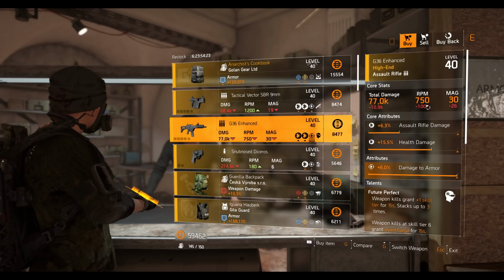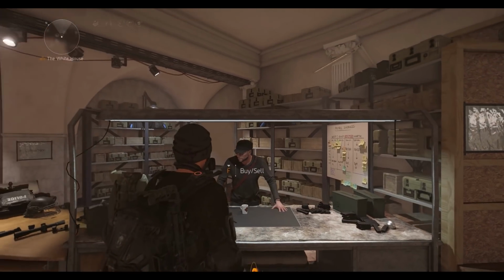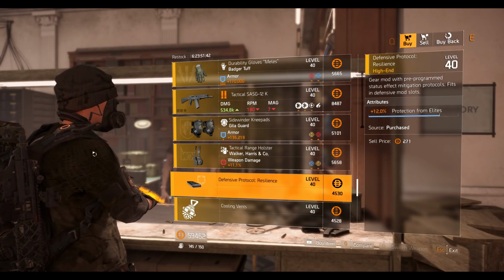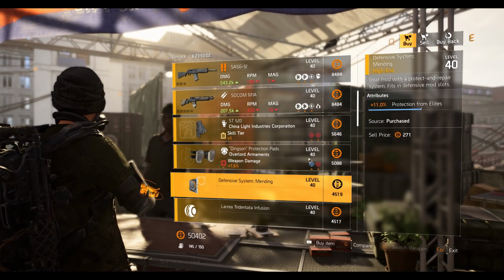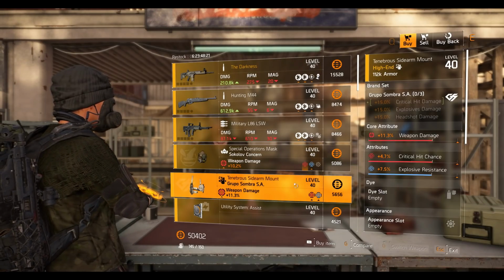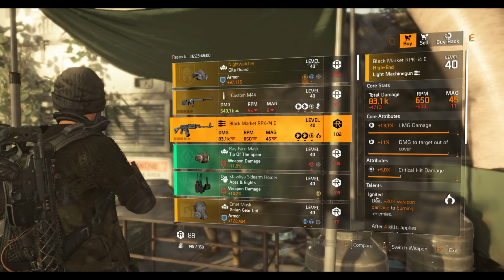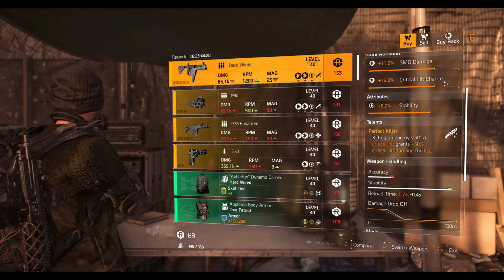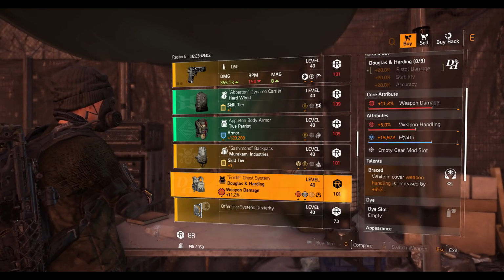The Division 2 "WEEKLY VENDOR RESET TU12 (LEVEL 40)" January 26th 2021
Buy the Dark Winter and Death Grips...!!!

Time Stamped are given below for each vendor -:

WHITE HOUSE - 0:16

CLAN VENDOR - 1:18

THE THEATER - 3:26

THE CAMPUS - 4:34

DZ EAST - 5:51

DZ SOUTH - 7:18

DZ WEST - 9:08

New York Vendor 1 (Roy Benitez) - 10:17

New York Vendor 2 (Public Space) - 11:20

LEGENDARY IMMORTAL REGEN TANK BUILD FOR TU12 -